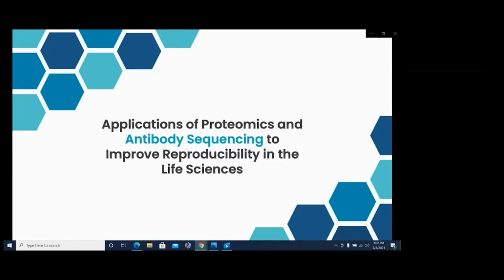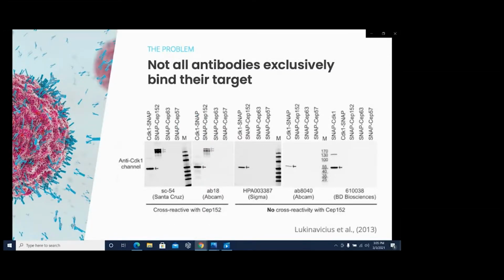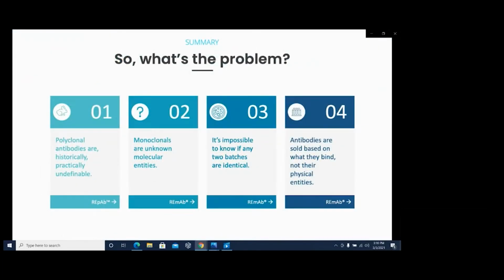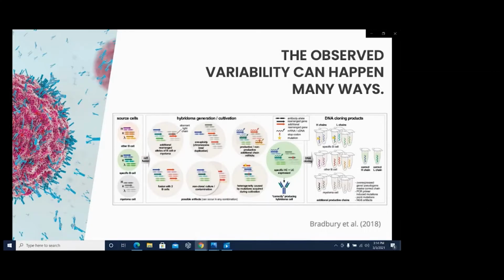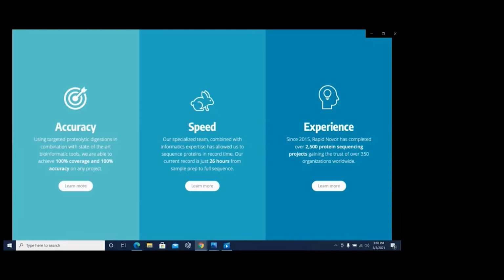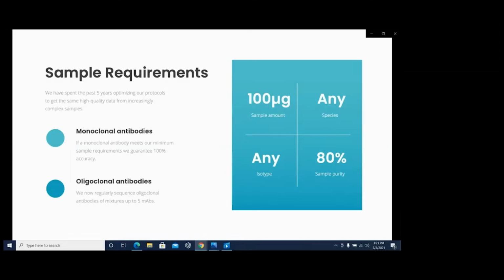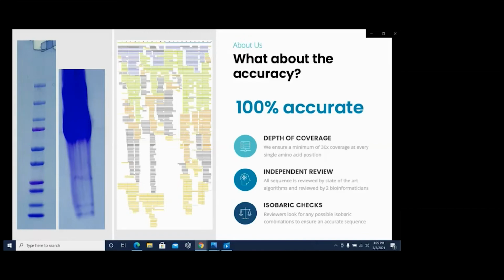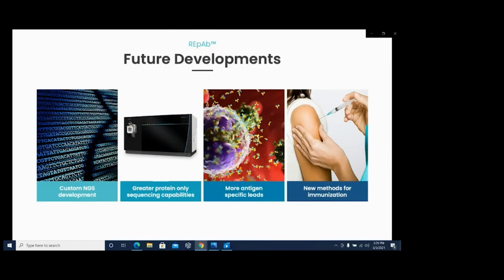Antibody Sequencing as a Tool to Improve Reproducibility in the Life Sciences, Clayton Moore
Watch & Listen to our Distinguished speaker Clayton Moore, Senior Scientific Sales Executive of Rapid Novor is discussing Antibody Sequencing as a Tool to Improve Reproducibility in the Life Sciences.

This talk was delivered at the Virtual Precision in Drug Discovery & Preclinical Summit on March 3rd-4th , 2021 Via FLOOR.